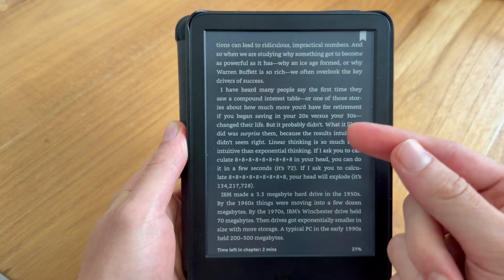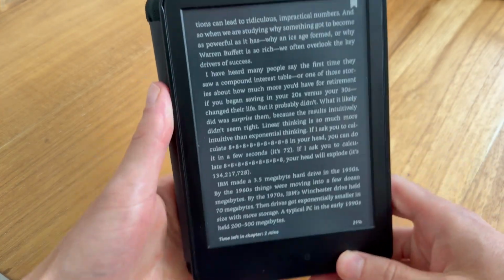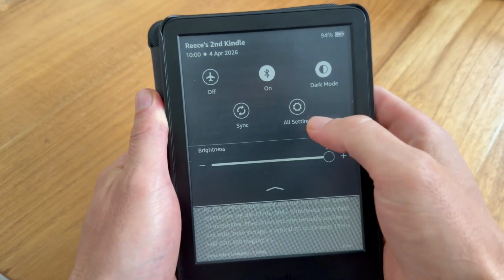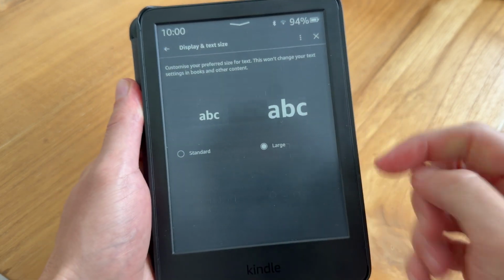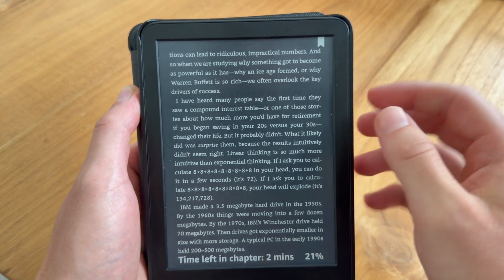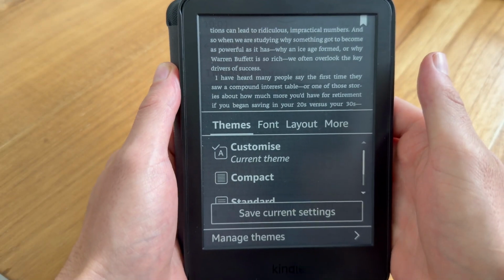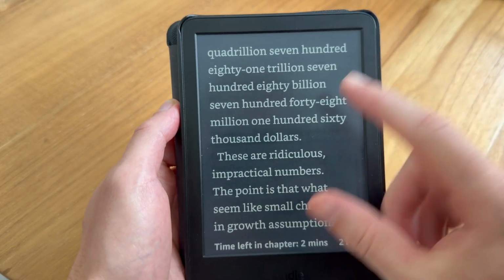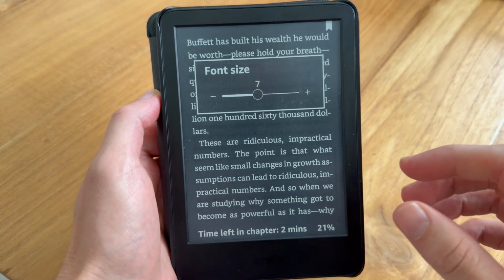How To Change Font Size On Kindle (Quick Guide)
Learn how to change font size on a Kindle device for better readability. This step-by-step guide explains how to adjust text size, font style, and layout settings while reading.